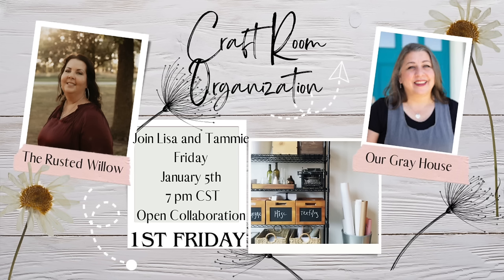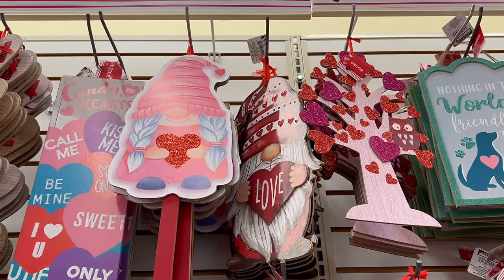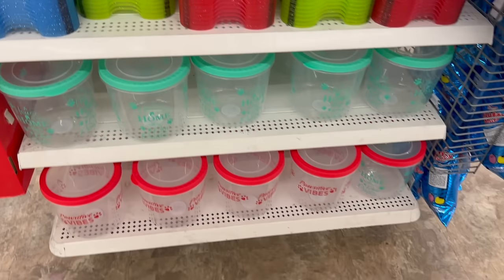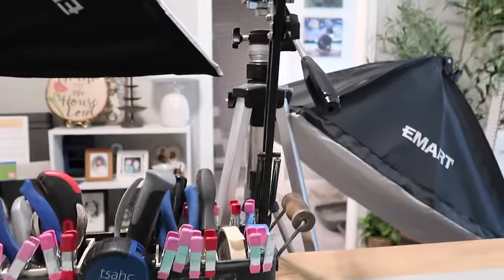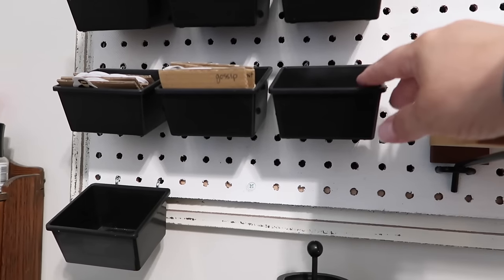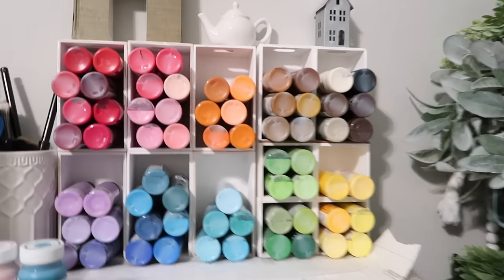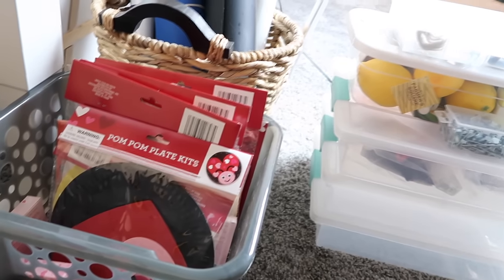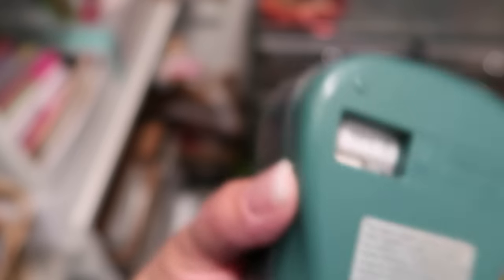2024 Craft Room Organization Tips & Storage Ideas || Craft Room Tour and & YouTube Filming Setup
Hi!  I’m 🥰your new cr✂️fting bestie!👯‍♀️ Today we are going to check out my craft room 😊.
This video is part of the 1st Friday playlist that I host with my friend @TheRustedWillow Check out the entire playlist

🖥️ Let’s connect!